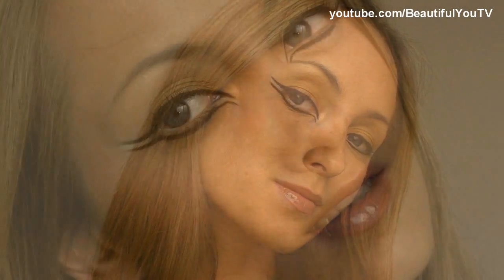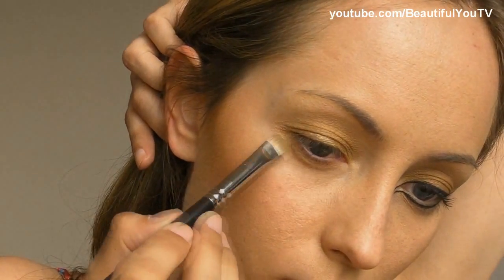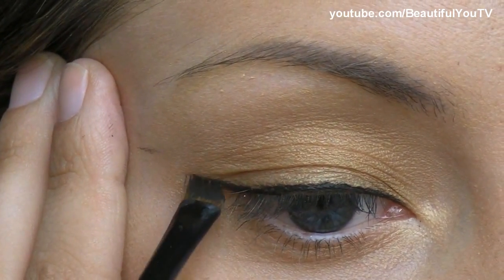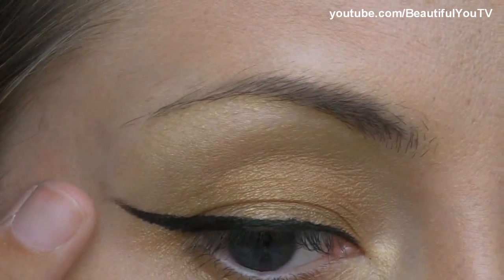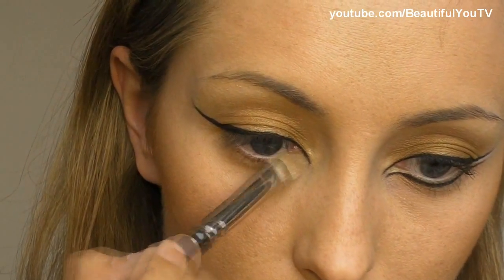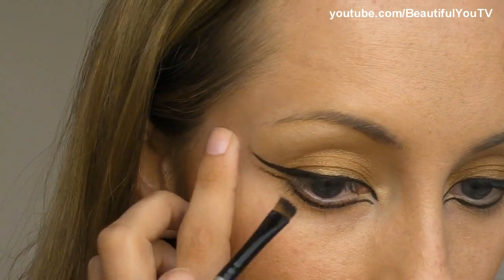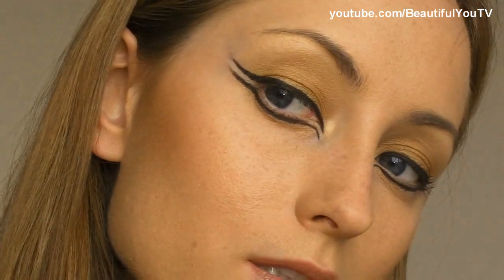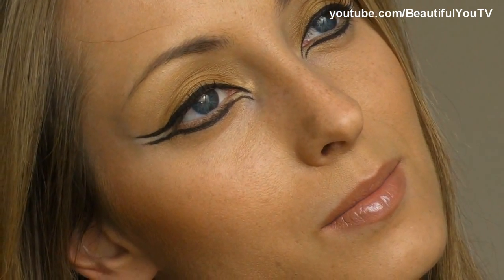Double Winged Eye Liner Cleopatra Inspired Makeup Look Tutorial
Products used:
* Urban Decay Primer Potion
* GOSH 002 Wild Eyes palette
* Kicks Angled brush
* Make Up Store 105 brush
* NYX white matte eye shadow
* Cover Girl LashBlast Waterproof Mascara
* Too Faced CandleLight Illuminating Powder
* Make Up For Ever Sun Tan Bronzing Powder
* Barry M lip gloss in 002
* Sephora lip pencil in Natural